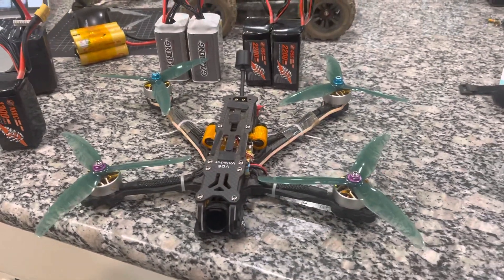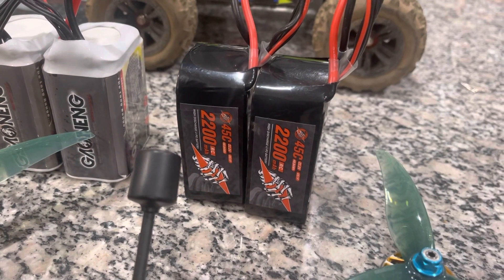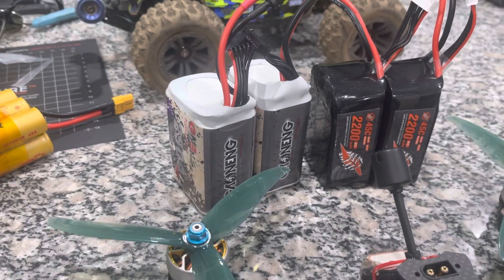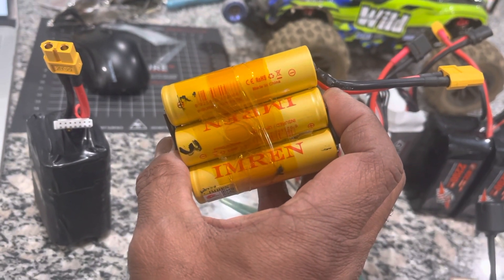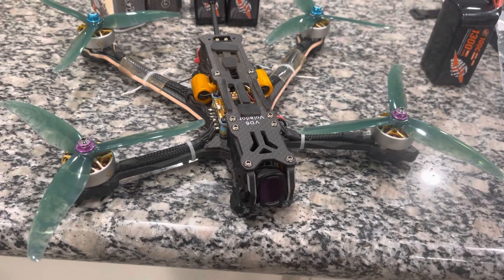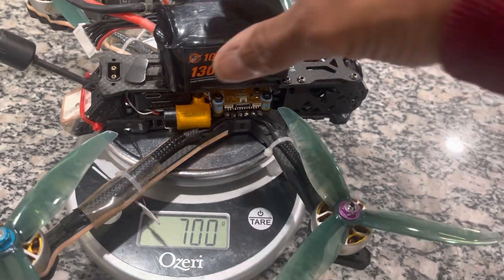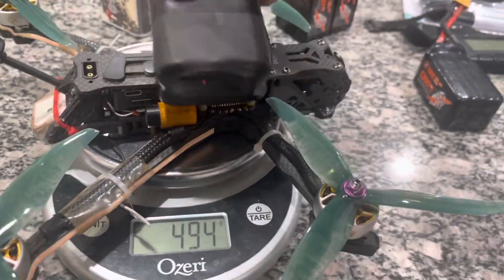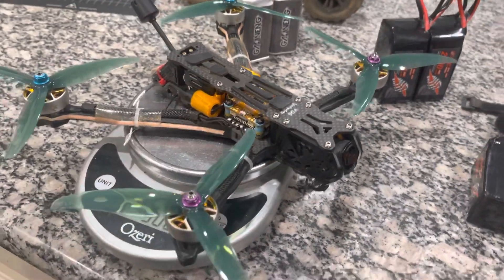FlyfishRC Volador VD 6 Inch Drone Battery Choices For Freestyle And Long Range | Prep For 6 Miles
Hey Guys,

Just a quick upload from the iPhone. People have been asking what type of batteries I’m using for the five times I’m getting for both Freestyle and looooong Range so here it is nothing to hide, enjoy! God bless.

Build Your Own DIY 6s Li-ion Pack With This Tutorial

2200 mah 45c Lipo

Parallel Connectors I use  For Double the Horsepower.

and

Xt60 Connectors

6s Balance Leads

Shrink Tube For Li-ion 6s Packs

High Temp Tape For Securing Batteries